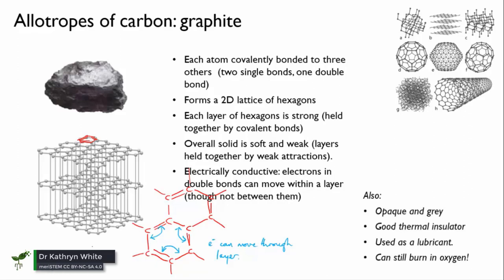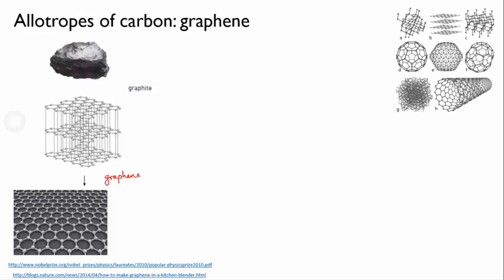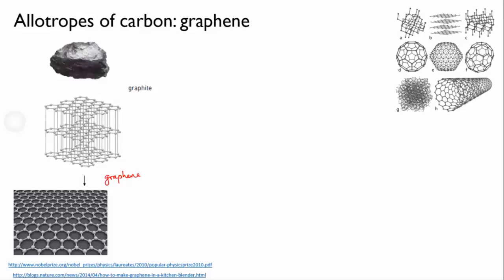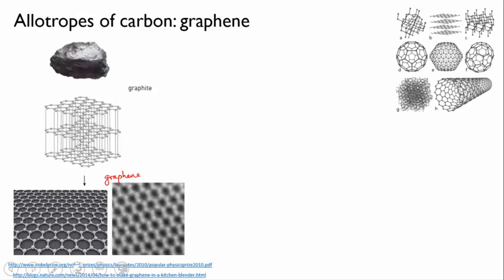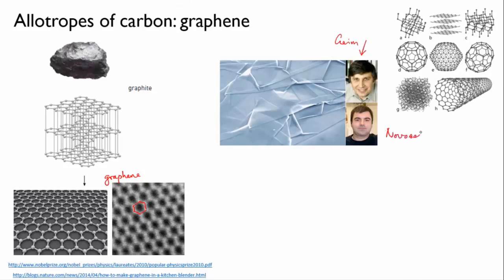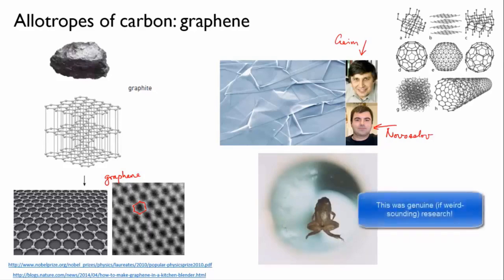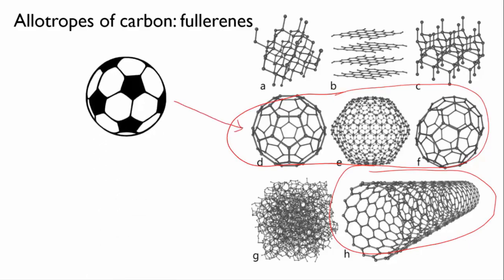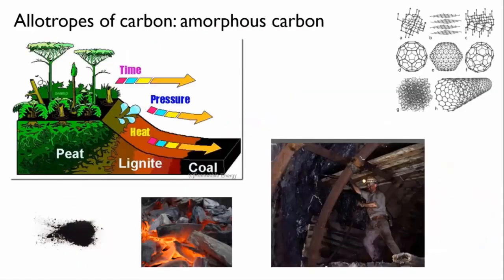Allotropes of carbon: Graphene, fullerenes and amorphous | Bonds | meriSTEM